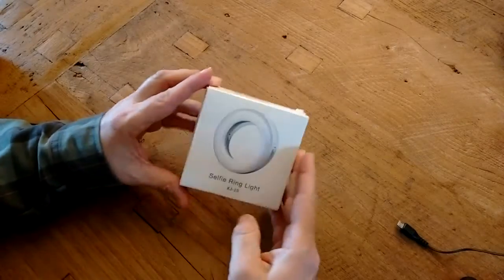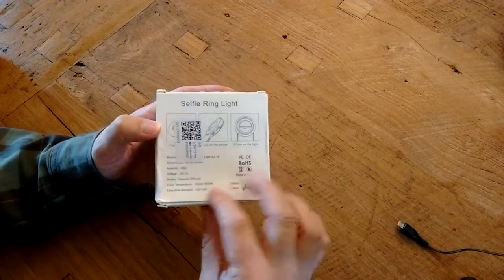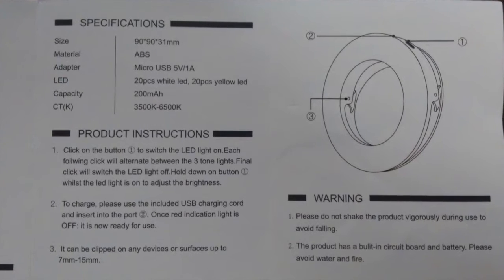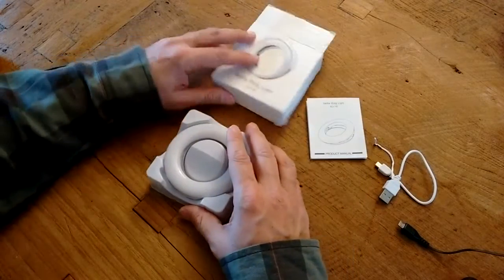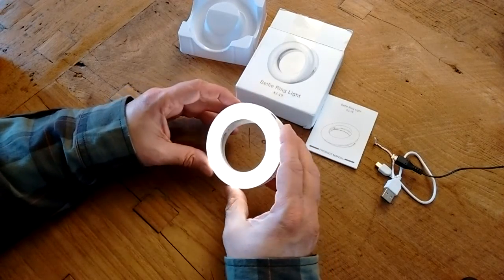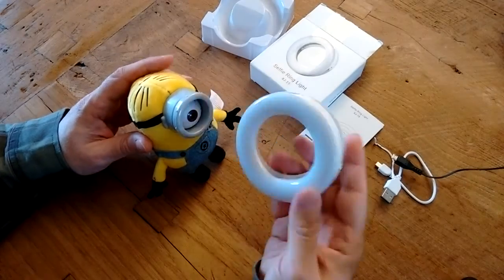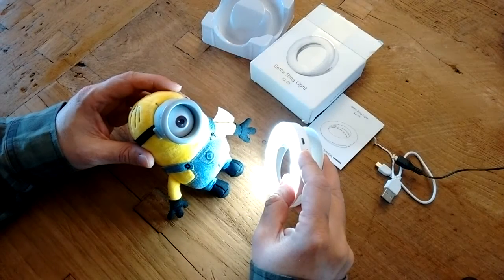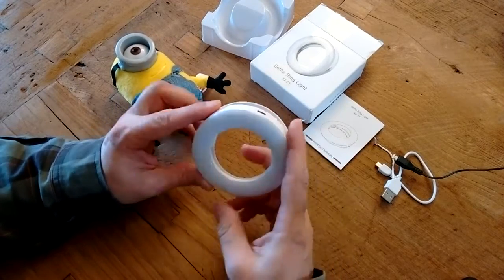Selfie Ring light XJ-19 warmtone UNBOXING and REVIEW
how to take a selfie, perfect selfie, how to take a good selfie, take a better selfie, selfie tips, how to take the perfect selfie, instagram selfie, selfie, selfie ring light, selfie light ring, XJ-19

done by evdriver